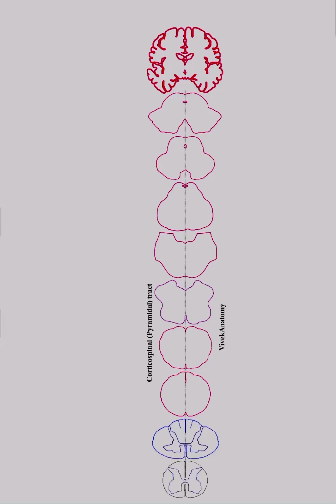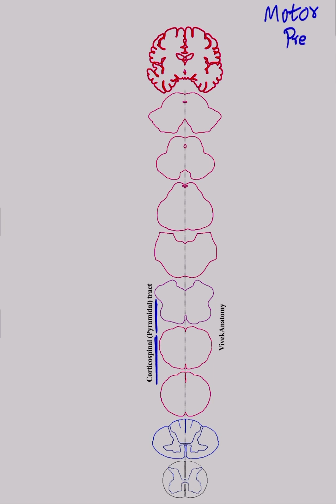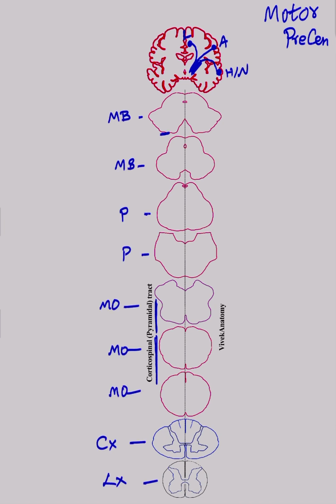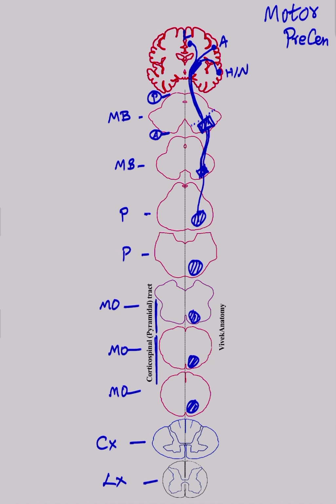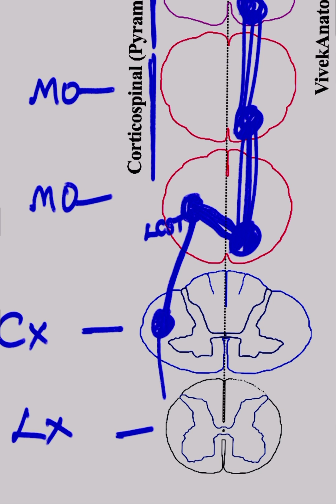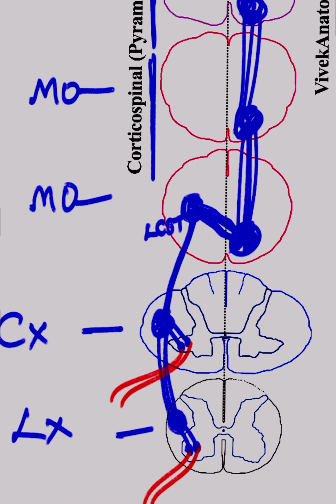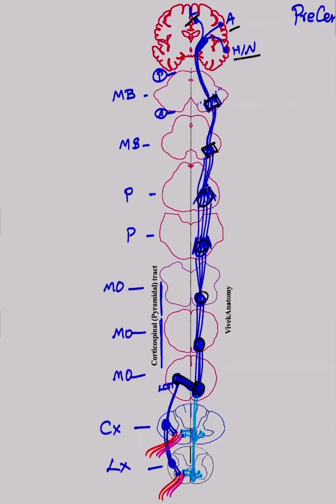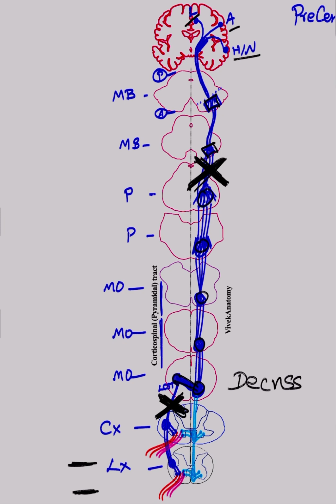Corticospinal (Pyramidal) tract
Explanation with simple diagrams